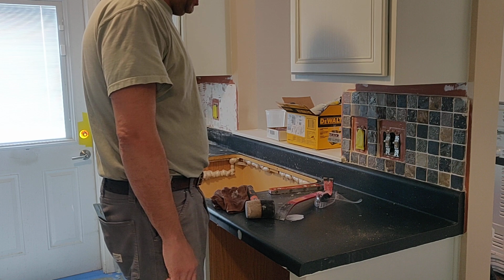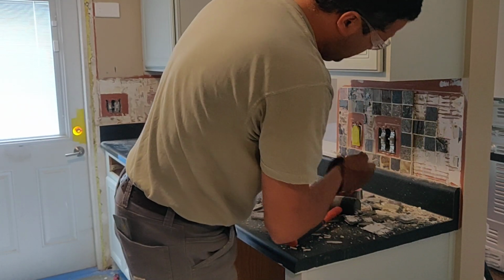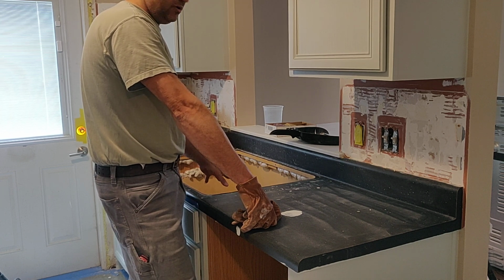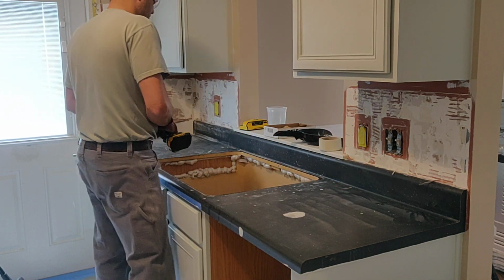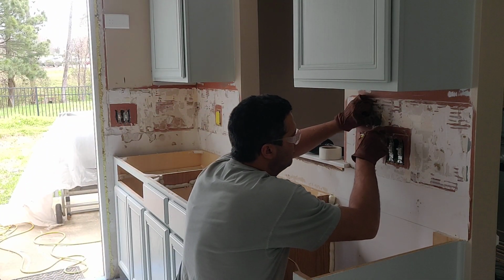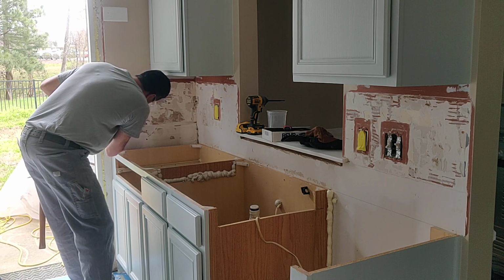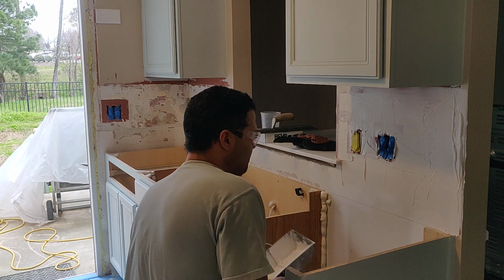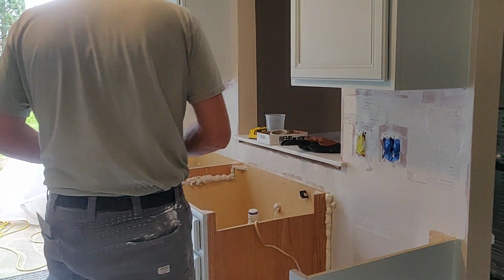Builder Cheap Kitchen Cabinet Renovation Part 4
Renovation of builder cheap kitchen cabinets, installing butcher block countertop, installing backsplash tile.